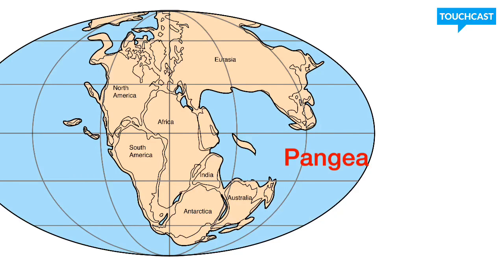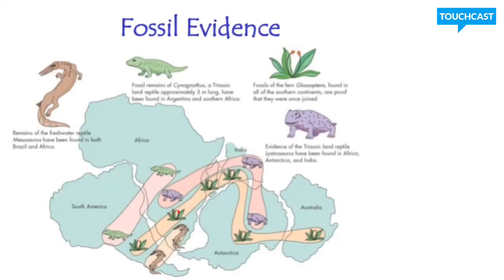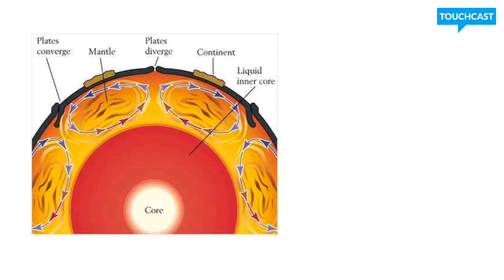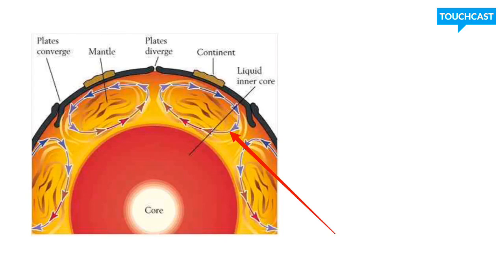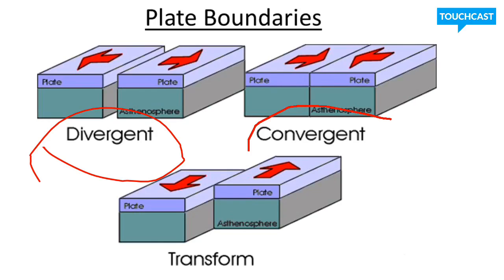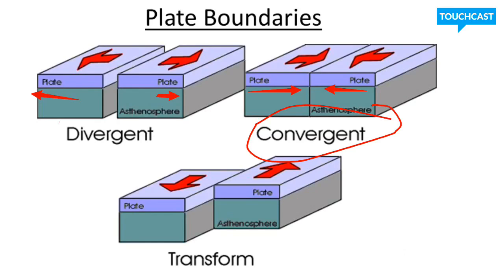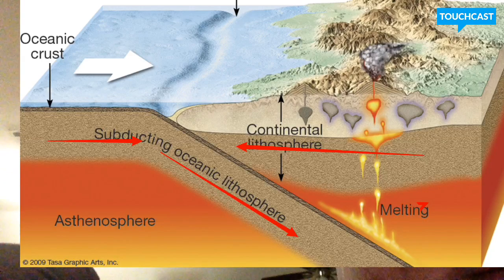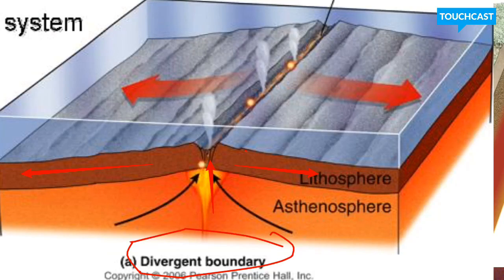Continental drift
Science